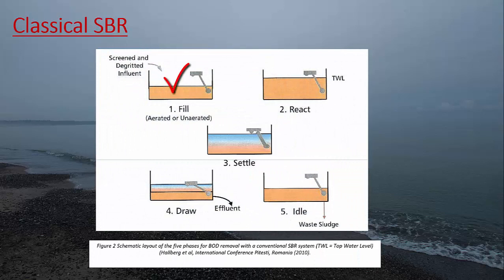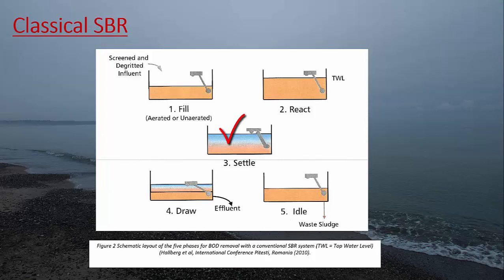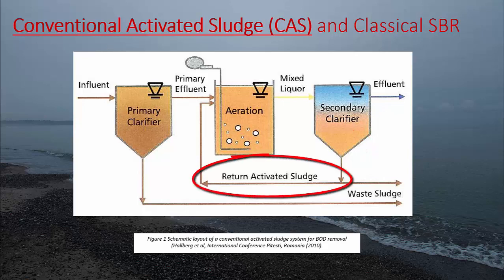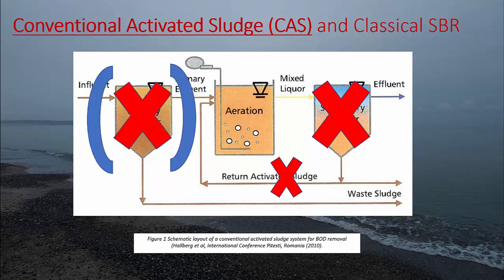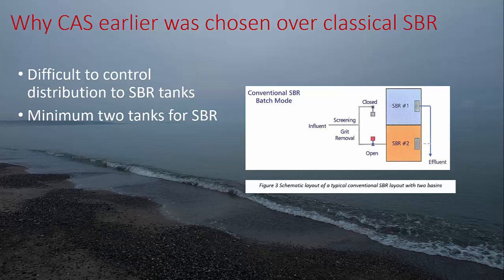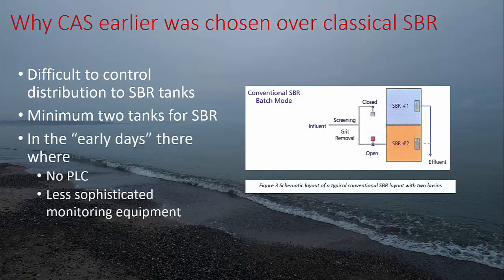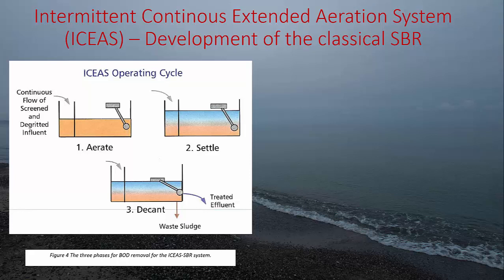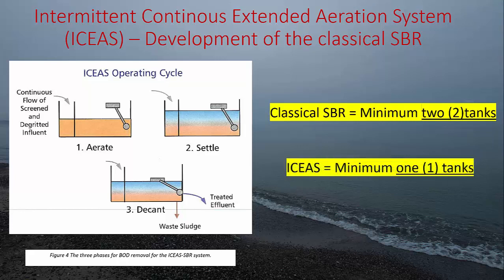SBR, ICEAS and CAS - How do they work